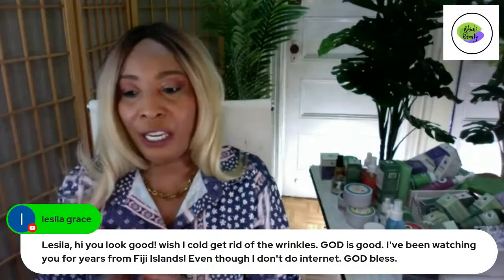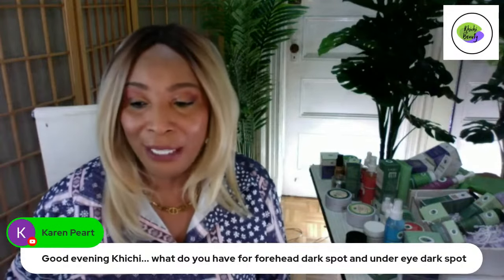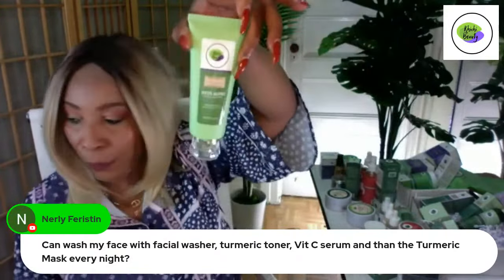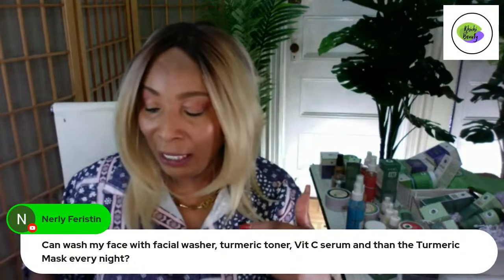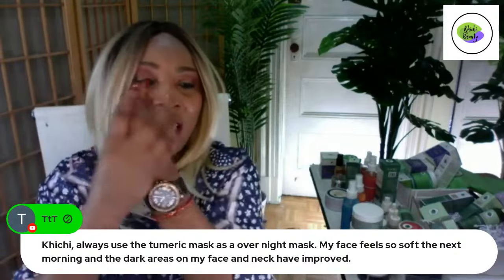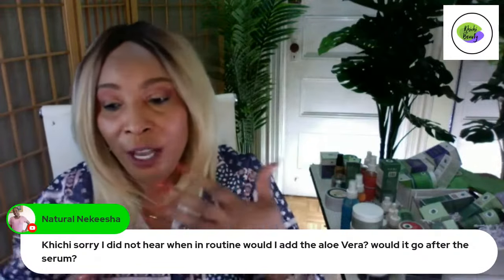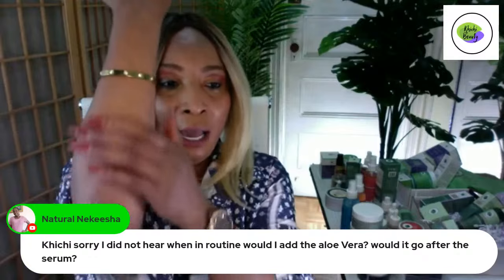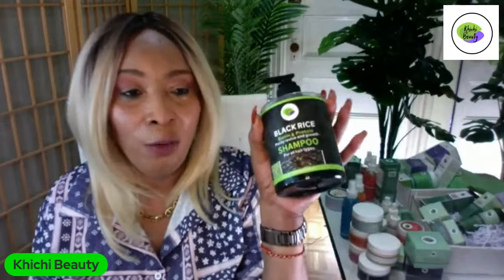Transform Your Skin: Effective Methods for Banishing Dark Spots and Wrinkles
Best Ways for Clearing Dark Spots, Dark Circles, Forehead, and Jawline Wrinkles | Khichi Beauty
You might be thinking that skincare is just for prettifying your skin, but that's not the only reason to use it. Skincare can also help reduce the appearance of blemishes, dark spots, and wrinkles. In this video, we're going to discuss some effective skincare techniques that you can use to achieve these goals. So if you're looking for ways to improve your skin tone and reduce the appearance of wrinkles and dark spots, then be sure to watch this video!

Get your Eye Cream Here
SUPER COLLAGEN PEPTIDE EYE CREAM